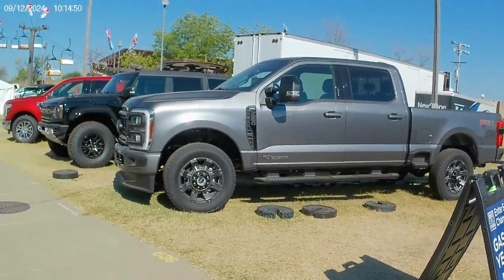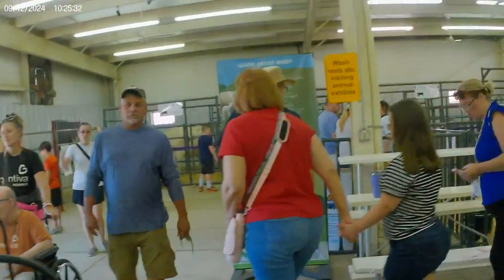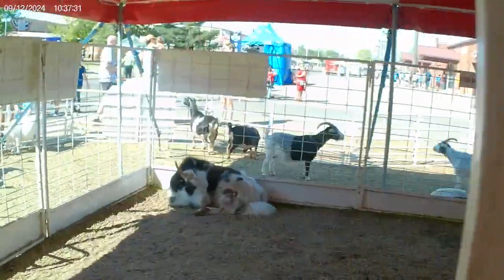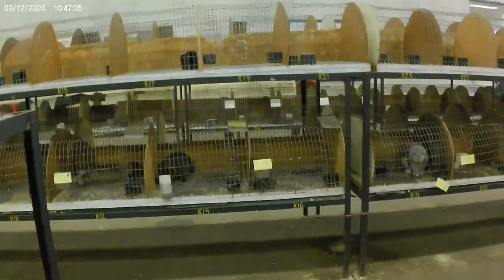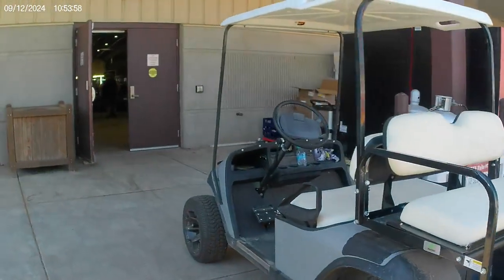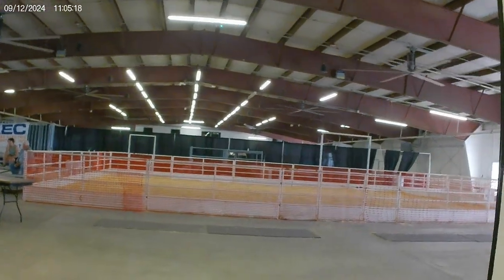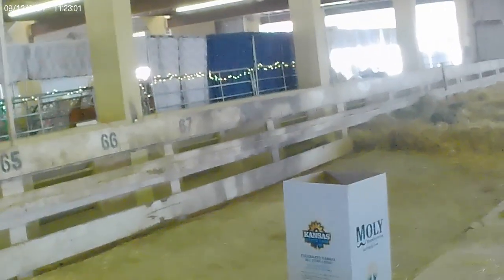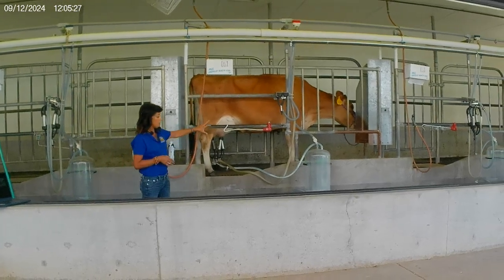Kansas State Fair 9-12-24 part 1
state fairs